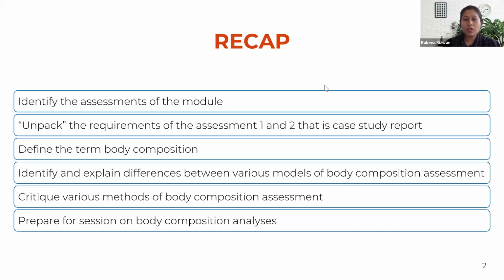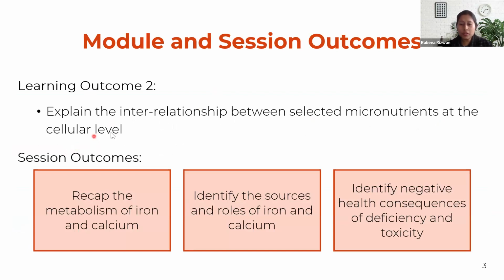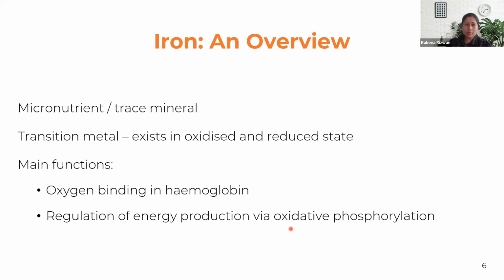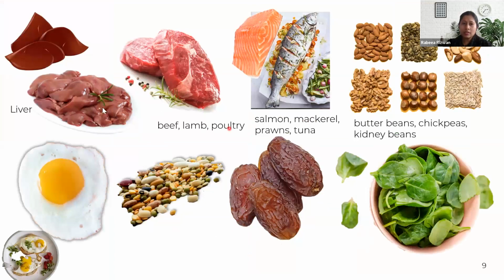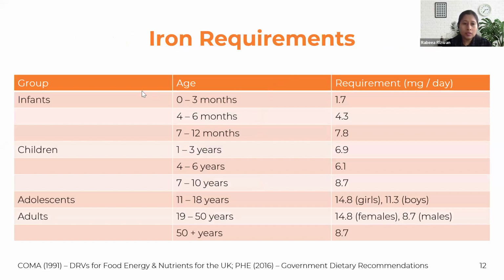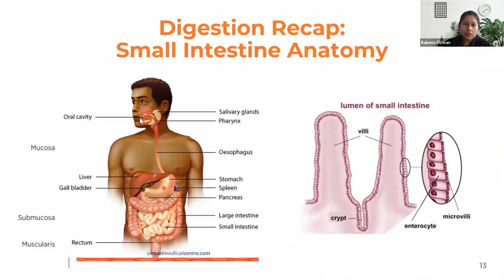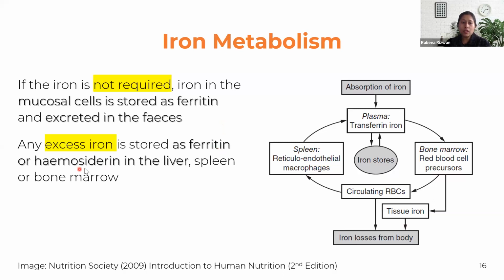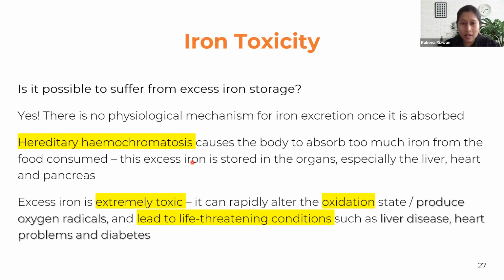Week 2 - Nutritional Biochemsitry For Exercise and Health - Rabeea Rizwan